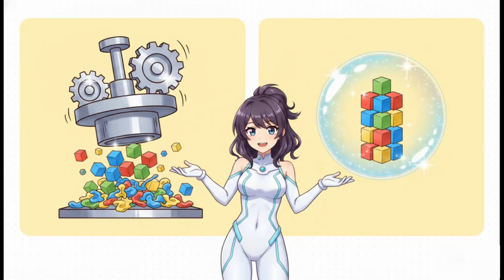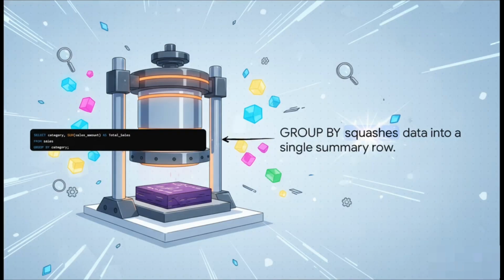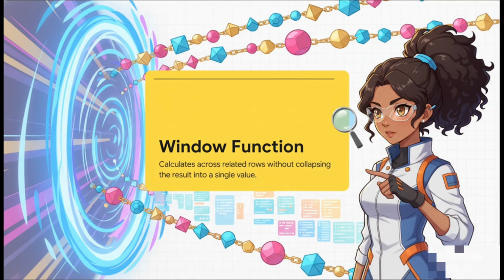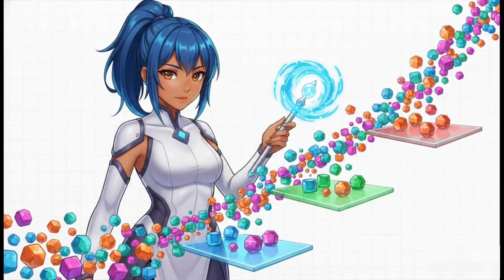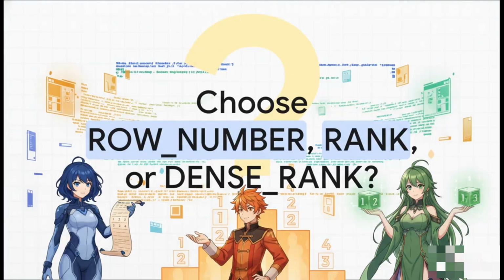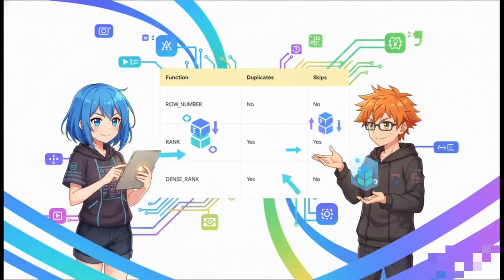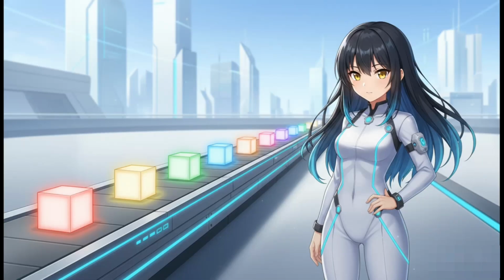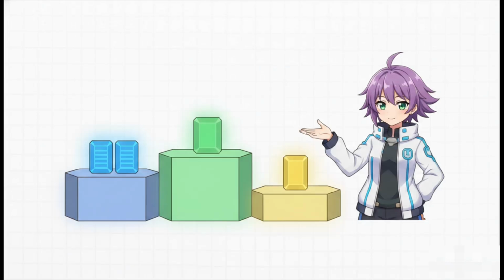SQL windows functions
what is windows function in SQL